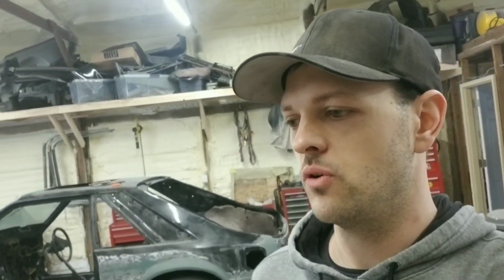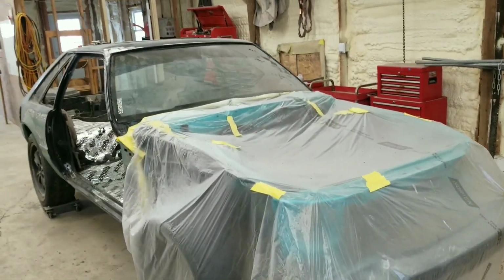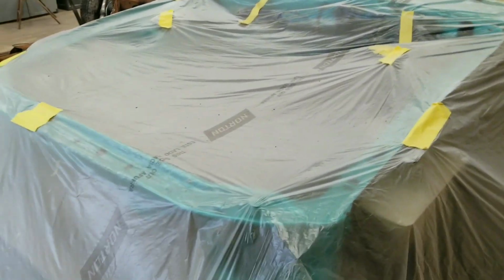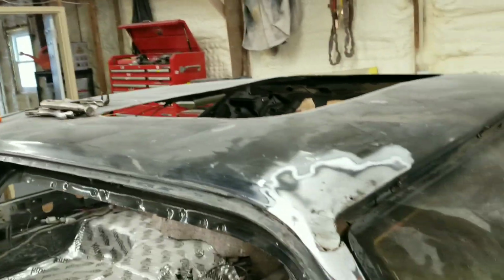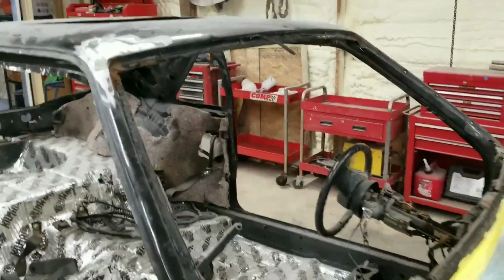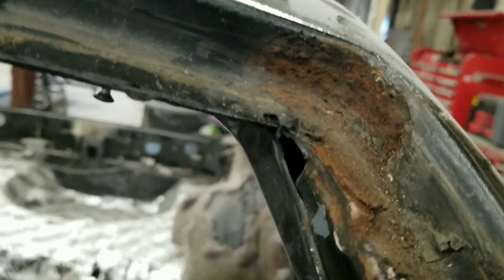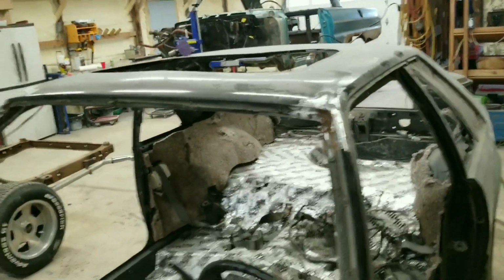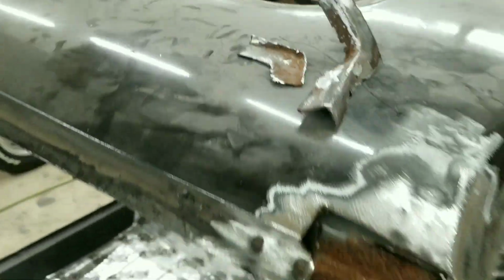Buster the rotten foxbody mustang ep. 1 intro, easy how to windshield removal and more rust...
Follow along as I "budget" build my foxbody. Big plans for this car!